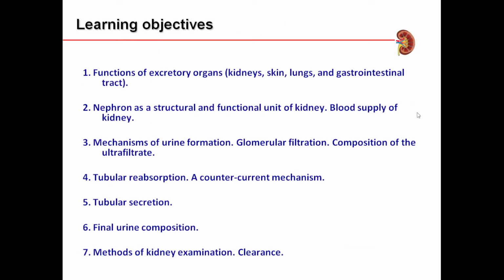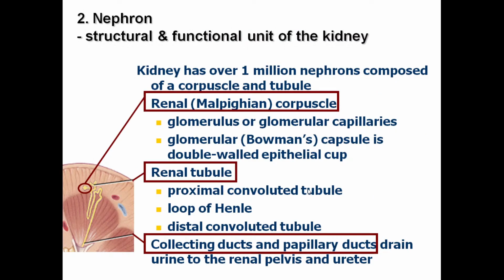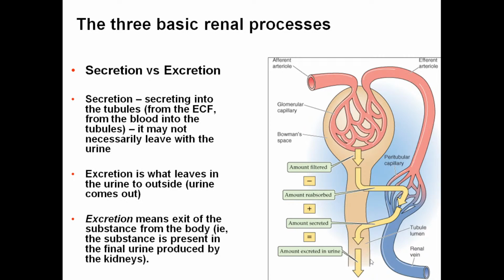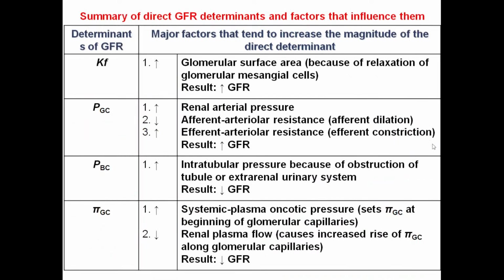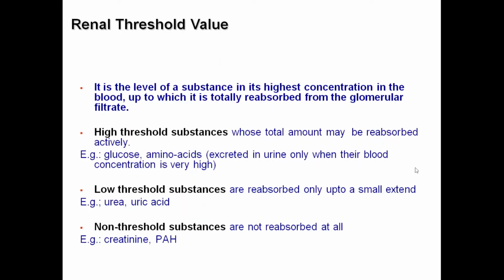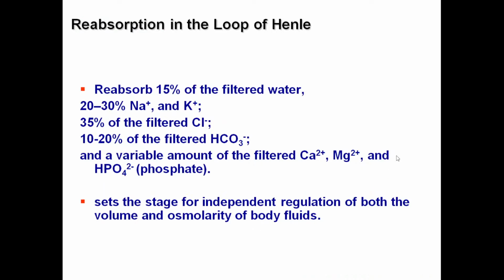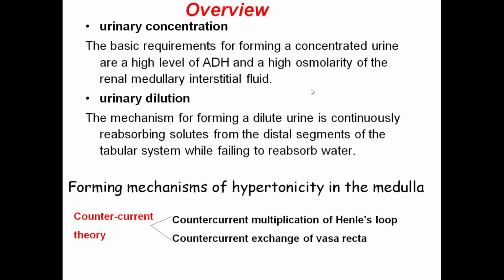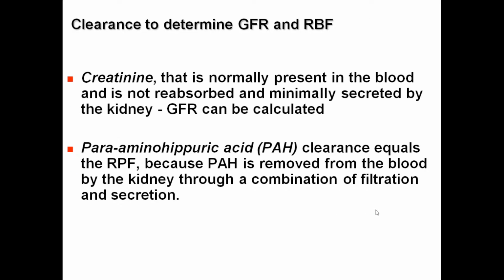8:00 Physiology of excretion. Mechanisms of urine excretion